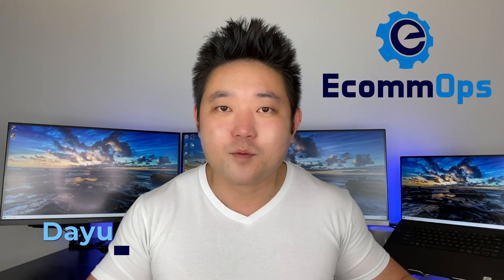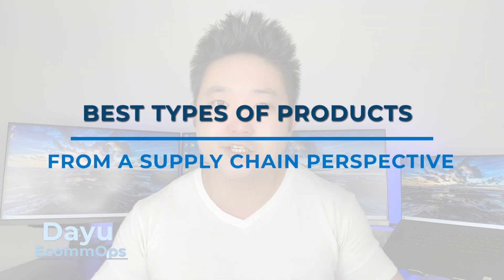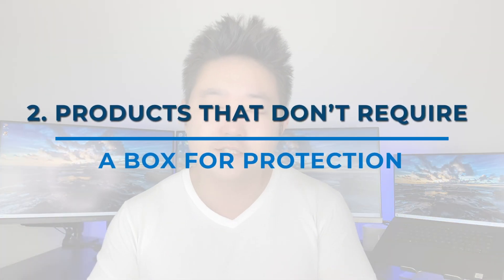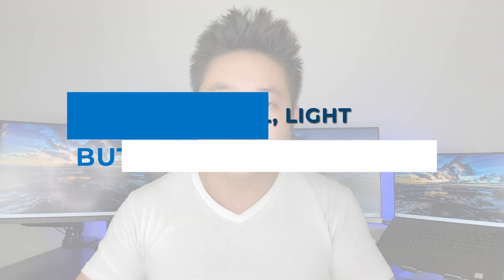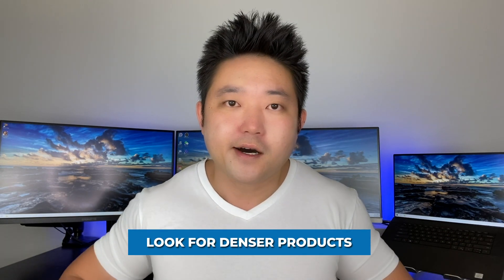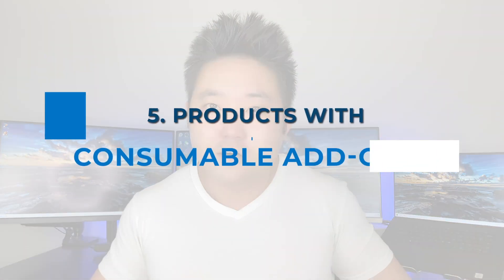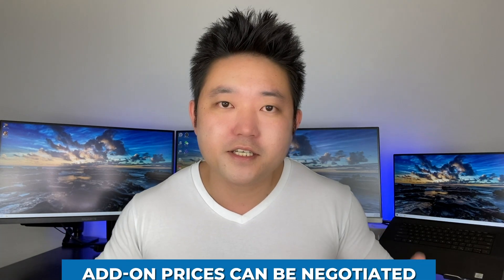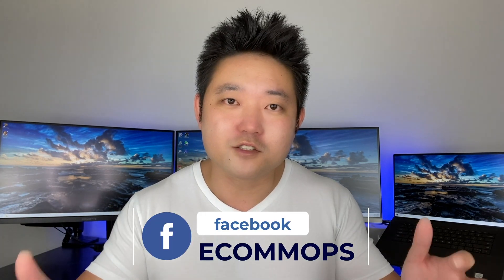Top 5 Types of Products Best For Dropshipping and Ecommerce | From a supply chain perspective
Hey everyone, Dayu here. Today we will talk about the top 5 types of products best for dropshipping, from a supply chain perspective.

If you are a Shopify, WooCommerce store owner dropshipping from China, you must know that finding the right kind of product is your key to success. Whether you are new to dropshipping or you are looking for another product to sell, searching for the perfect product can be time consuming and confusing. Especially when you want to dropship from China, there are more factors than marketing to take into account, for example, logistics.

Covid has caused shipping prices to go up unexpectedly throughout 2020 and 2021. It is even more important now than ever to pick the right products that are suitable for shipping (from China or not).

This video is made to guide you through the process of finding a product that’s not only marketable, but also efficient to stock, fulfill, and ship.

Remember, supply chain is half of your eCommerce business.

In a nutshell, here are the top 5 products best for dropshipping:
1. single sku / few sku products
2. products that don’t require a box for protection
3. Small, light, but dense products
4. Easily bundled products
5. Products with consumable add-ons

Check out the full video to know more!

If you are interested in some of the common mistakes to avoid when selecting a product, feel free to check our Top 5 Products to Avoid video

If you have more than 50 orders per day and are looking for the best in a fulfillment partner, please check us out here at:

0:00 Introduction
0:05 BEST TYPES OF PRODUCTS
2:21 SINGLE SKU / FEW SKUS PRODUCTS
5:06 PRODUCTS THAT DON'T REQUIRE A BOX FOR PROTECTION
7:54 SMALL, LIGHT
9:00 EASILY BUNDLED
11:02 PRODUCTS WITH CONSUMABLE ADD-ONS